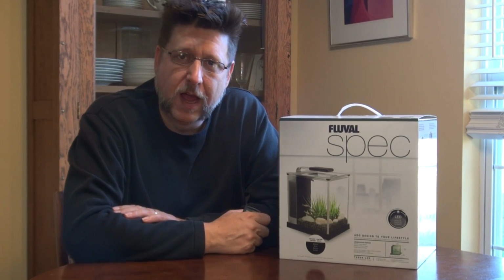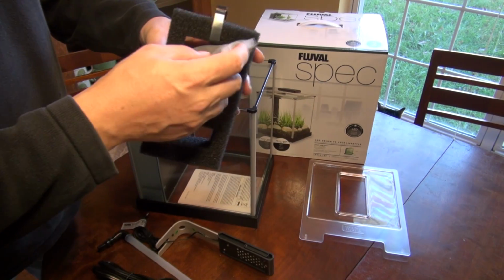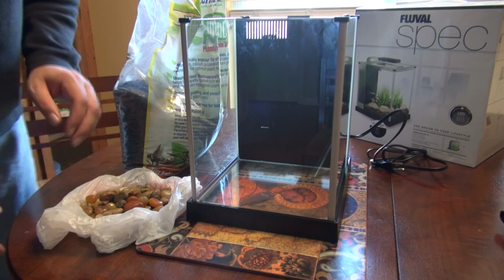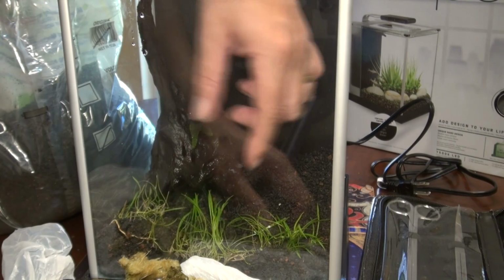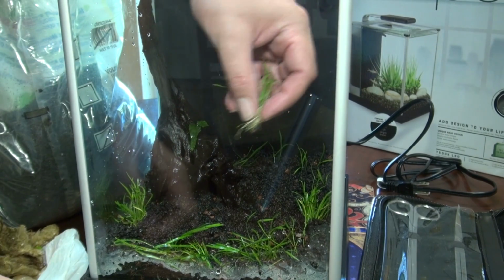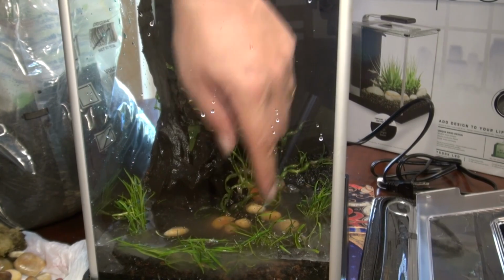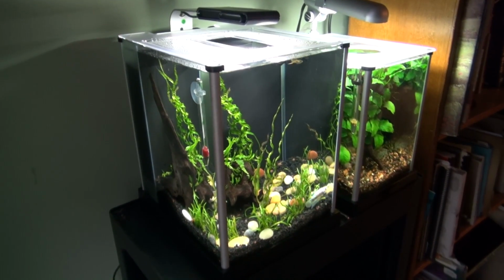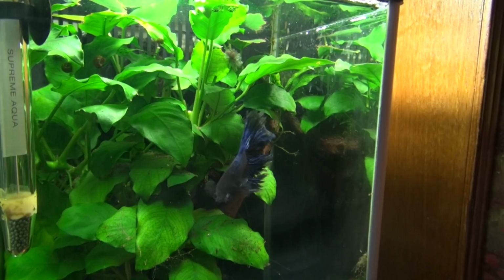Fluval Spec 2.6 Gallon: Unboxing, Setup, and Comparison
I decided to get the other Fluval Spec. This time I set up the 2.6 gallon and compare it to the 2 gallon side by side.